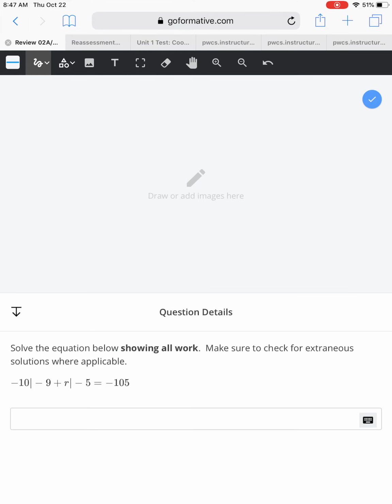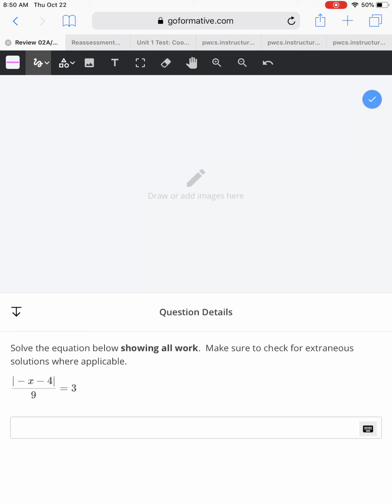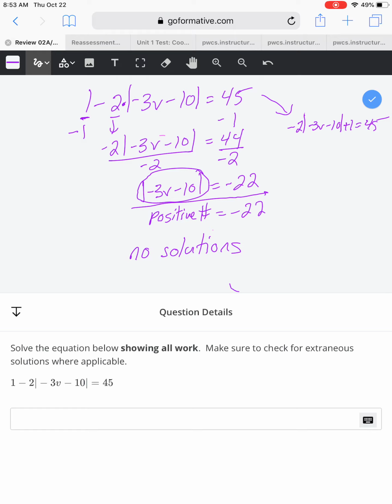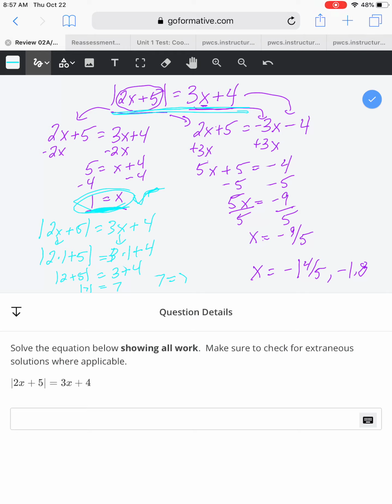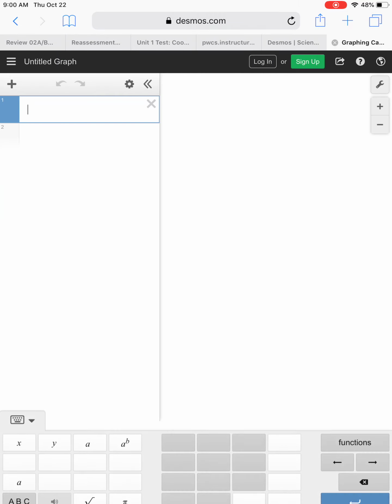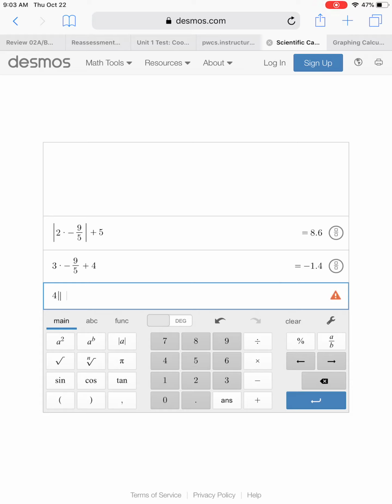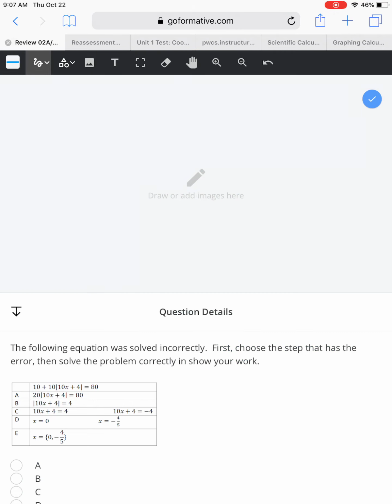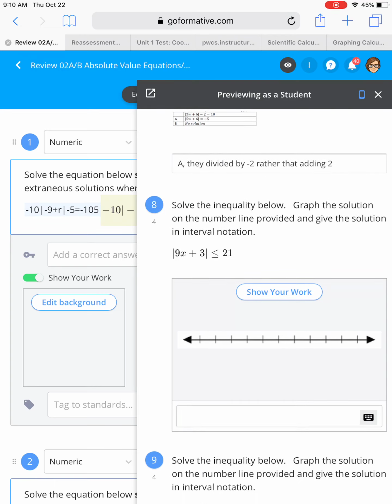02A Review Absolute Value Equations